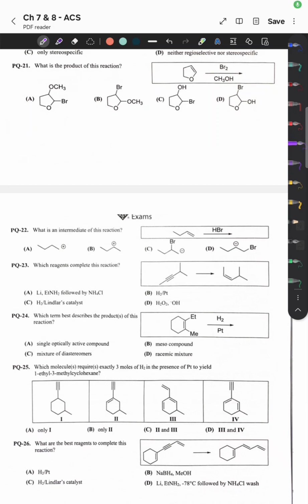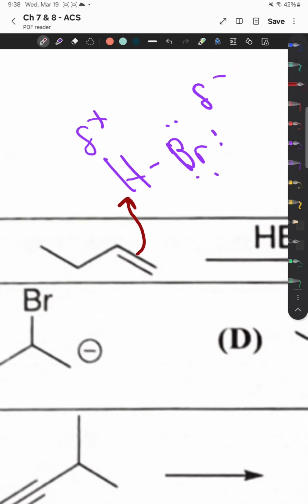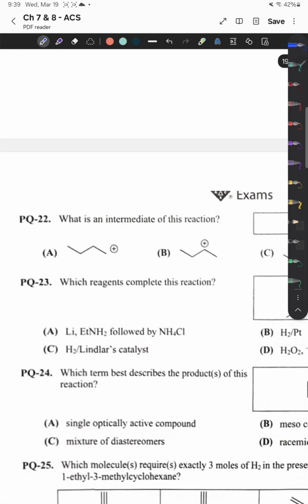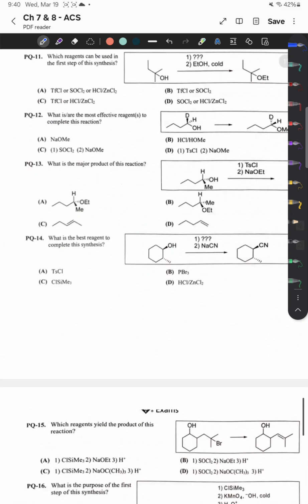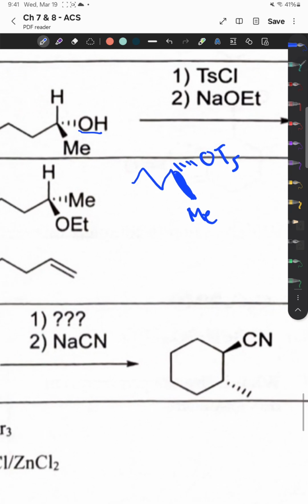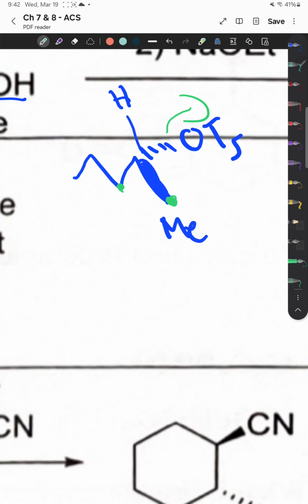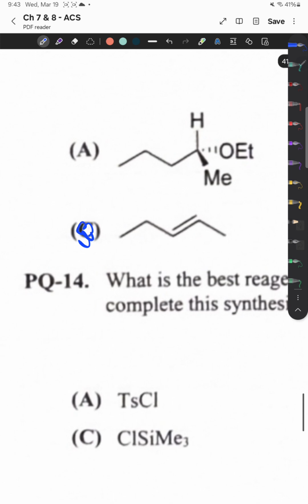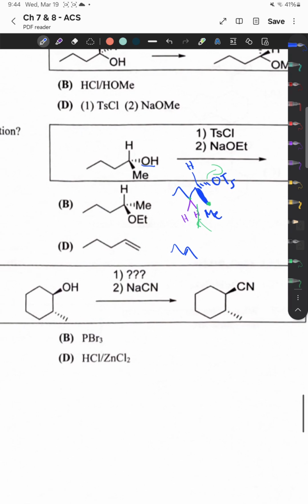Ch 7 Q22 Ch 8 Q13